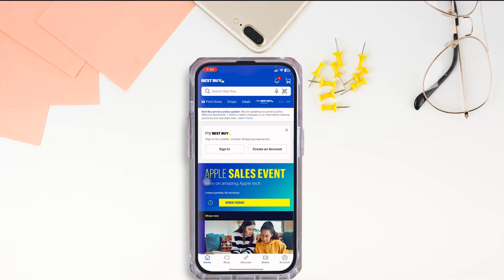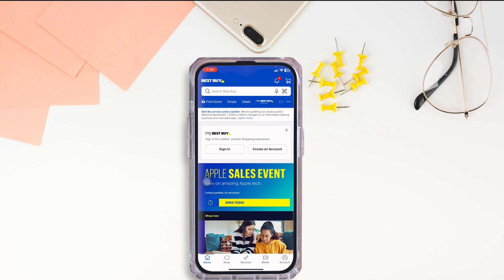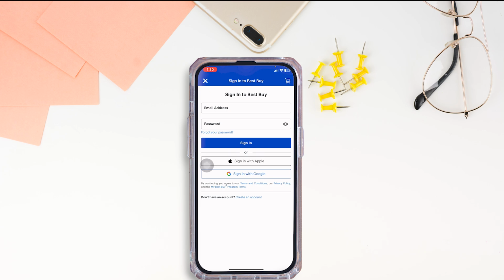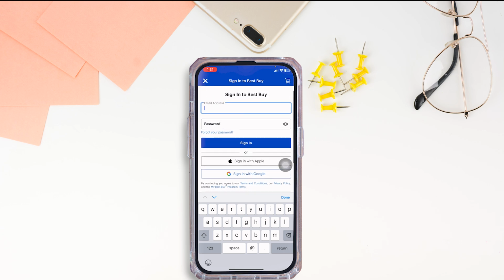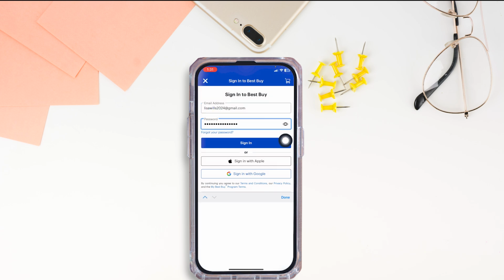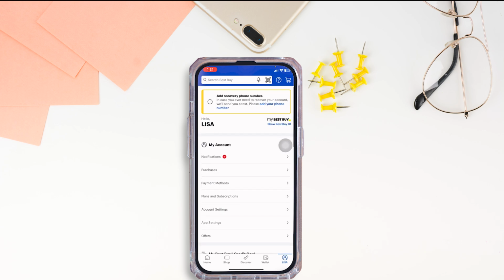Best Buy Login: How to Login to BestBuy.com | BestBuy Tutorials 2024 | UPDATED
Easily access your Best Buy account with this updated guide for 2024. Learn the simple steps to log in and manage your account online.

In this video:
0:00 - Introduction
0:05 - How do I log in to My Best Buy account?

Follow these steps to log in to your Best Buy account, including navigating to the Best Buy website, entering your username and password, and troubleshooting common login issues. Perfect for users who want to access their purchase history, manage orders, and take advantage of Best Buy’s online features.

Securely log in to your Best Buy account with this step-by-step guide for 2024!